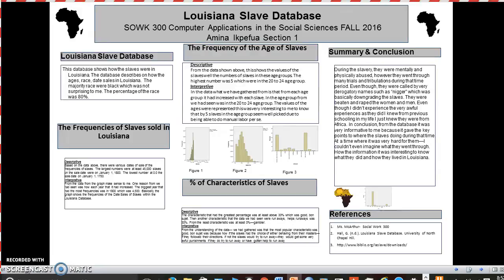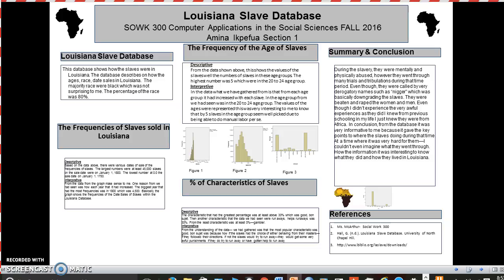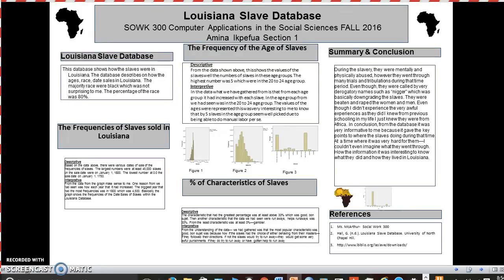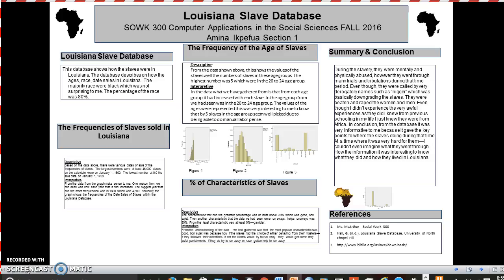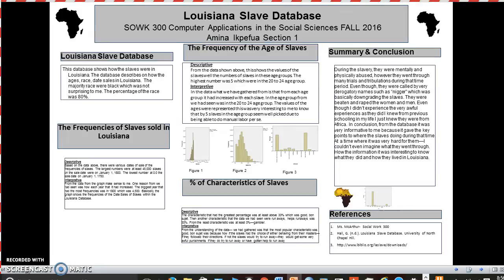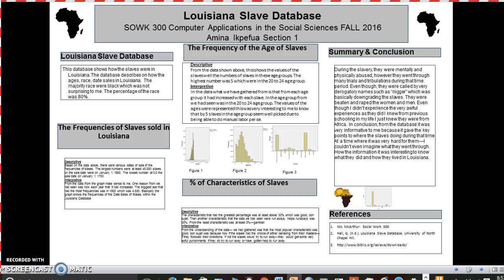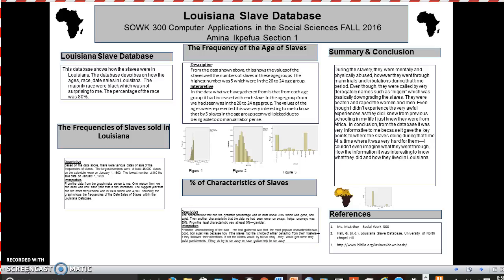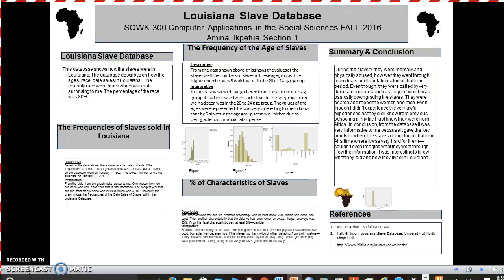Louisiana Slave Database video 1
A project in my SOWK 300 class ddiscussing about the Louisiana Slave Database.